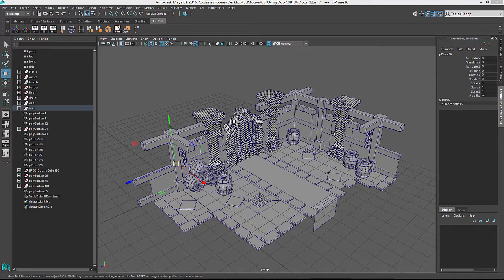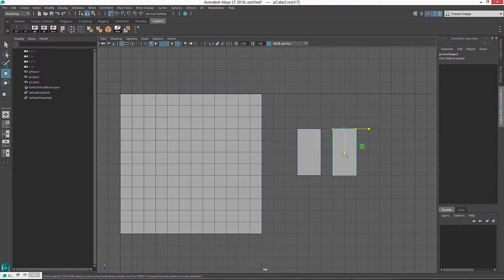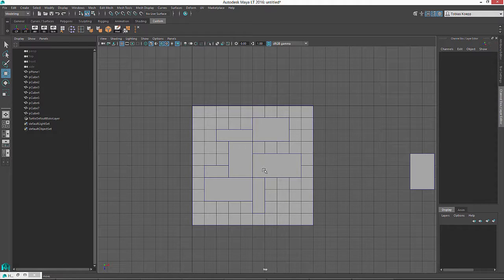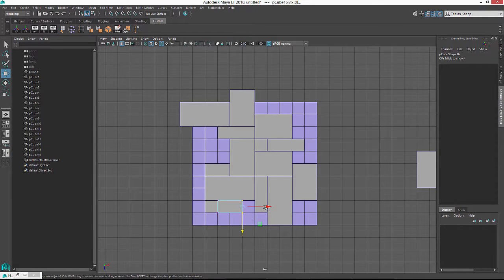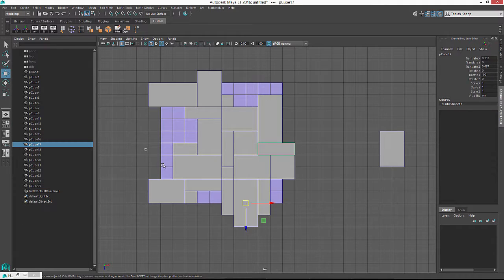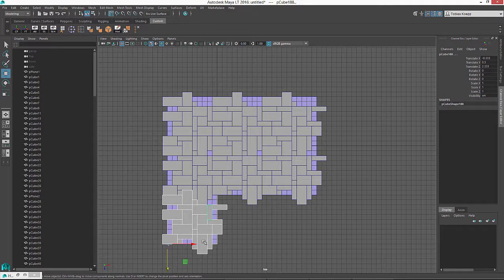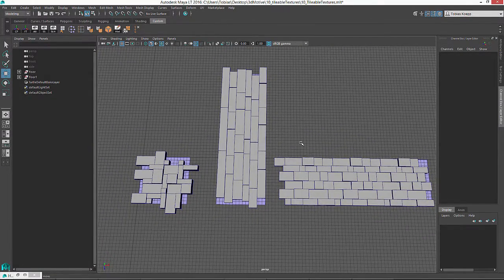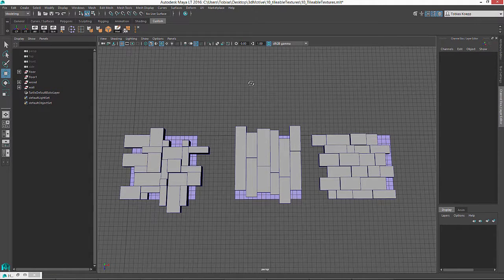05, Tiling, Textures ,Preparation